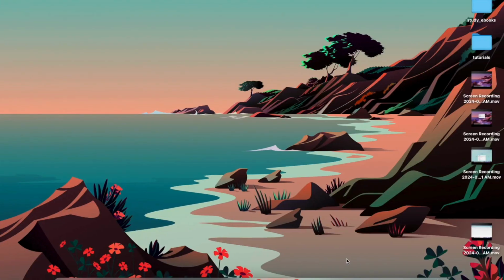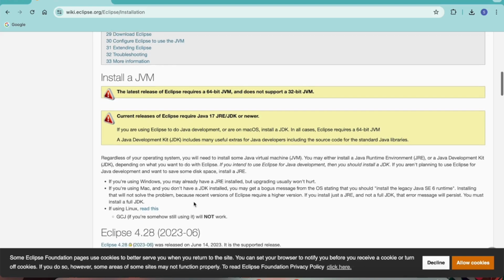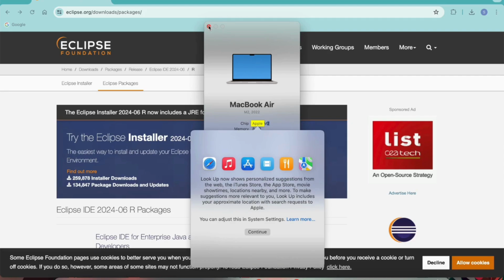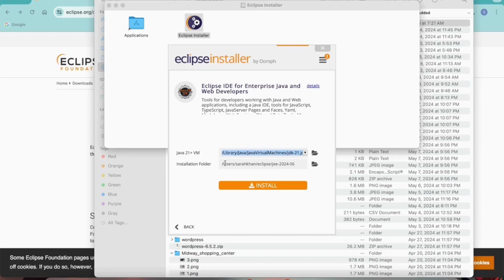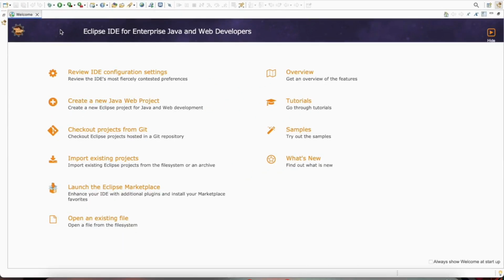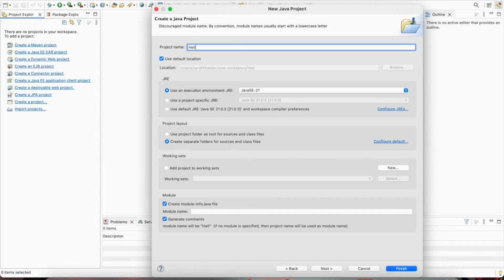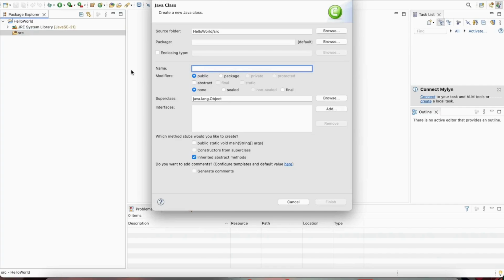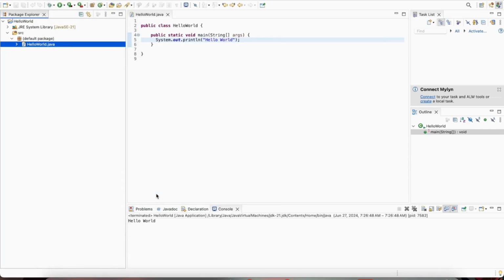Download and Install Eclipse IDE on MacOS [Step by Step]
In this video we will learn , how and from where to download the correct version of eclipse for your Java, some tips on how to find the correct version of eclipse for your Java version, Eclipse IDE installation , Eclipse IDE setup and demo of a small basic "Hello World" Java program.